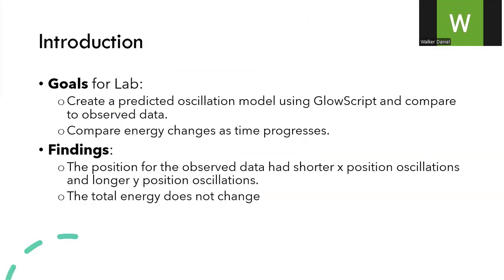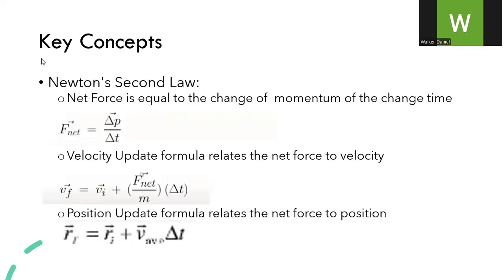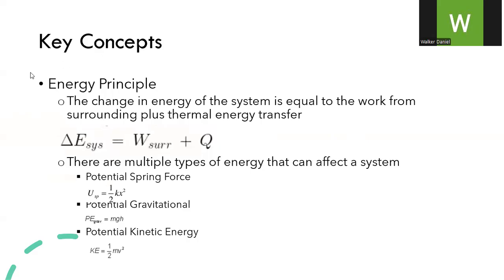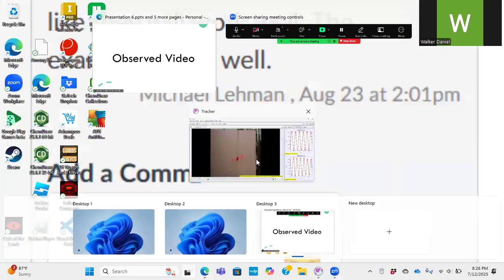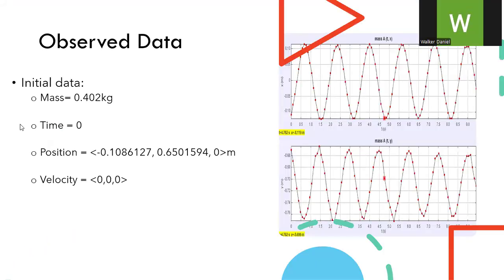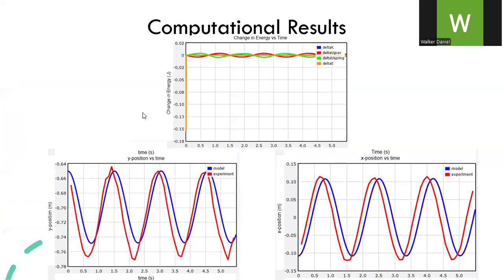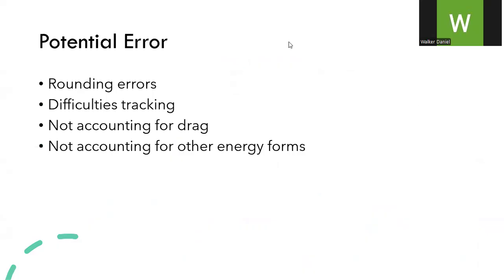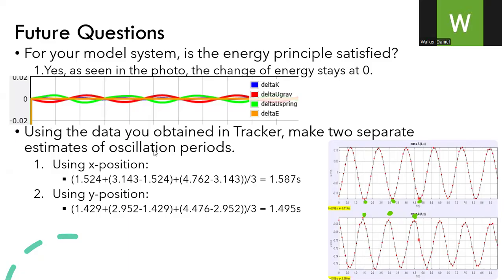Phy Lab 4: Oscillation